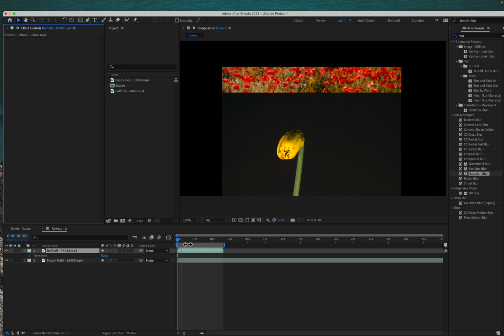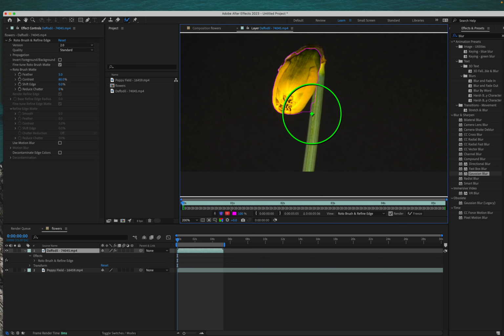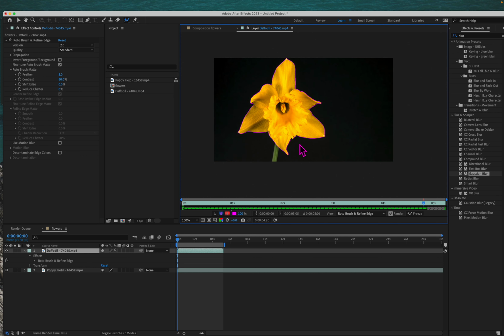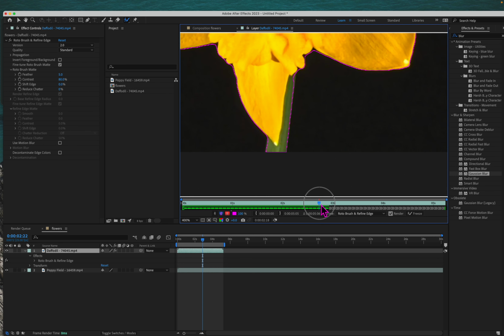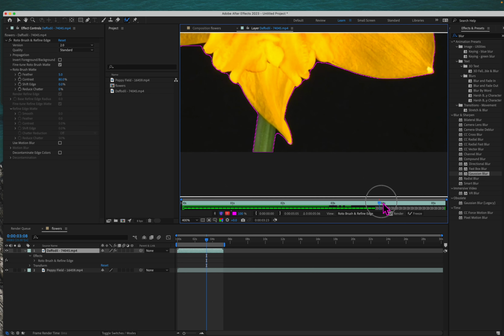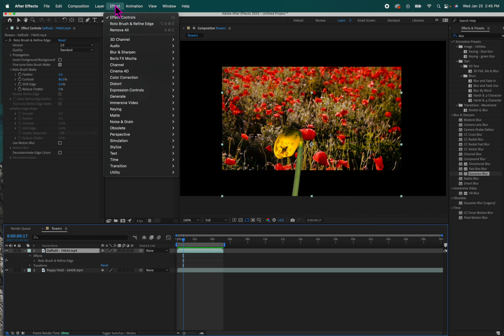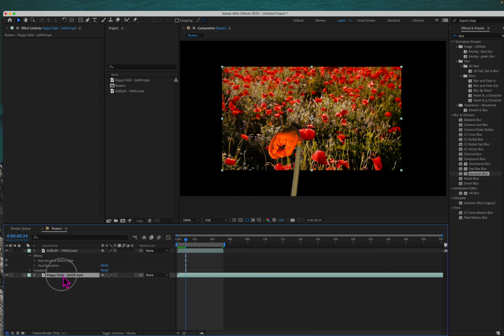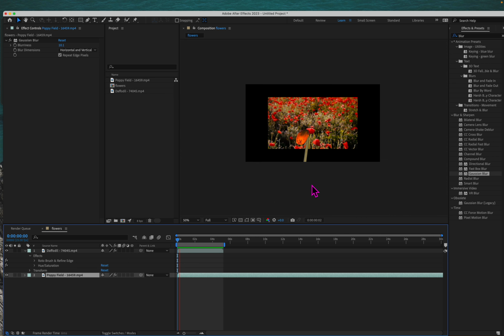Adobe After Effects: Rotobrush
After Effects - using rotobrush to mask moving media